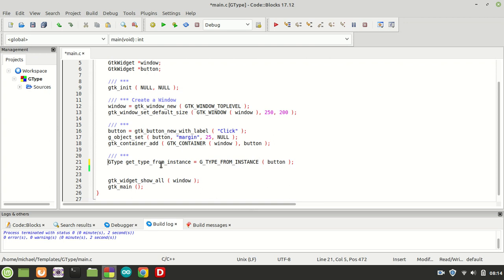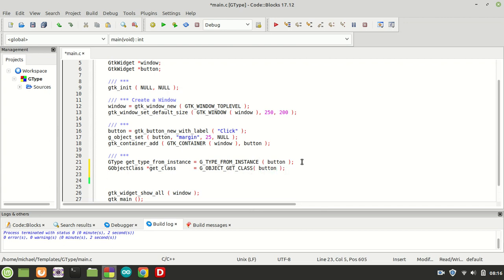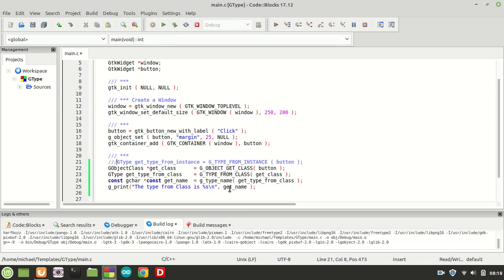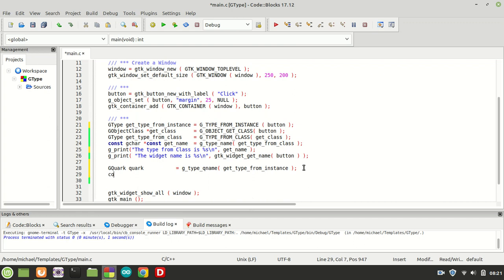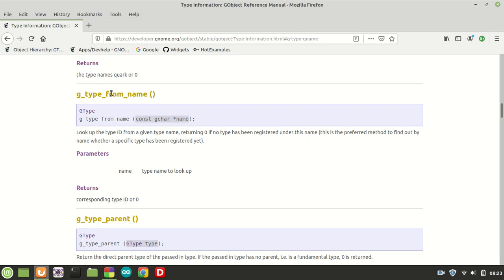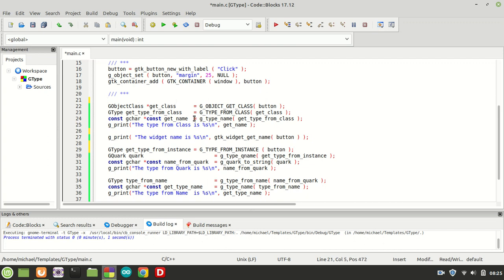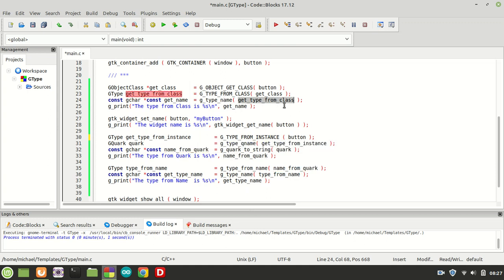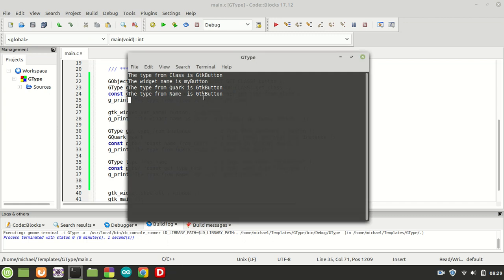GTK GType Tutorial 03